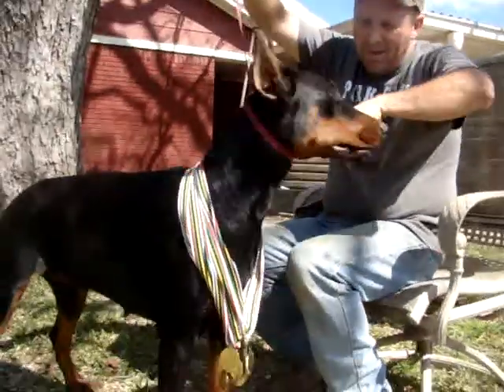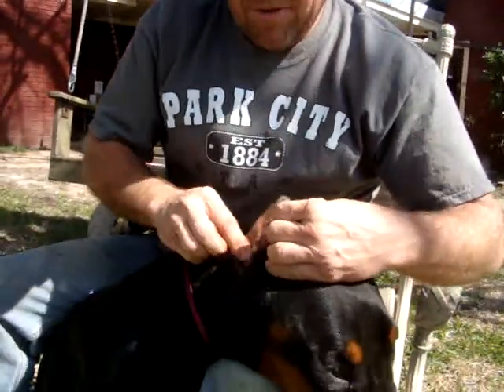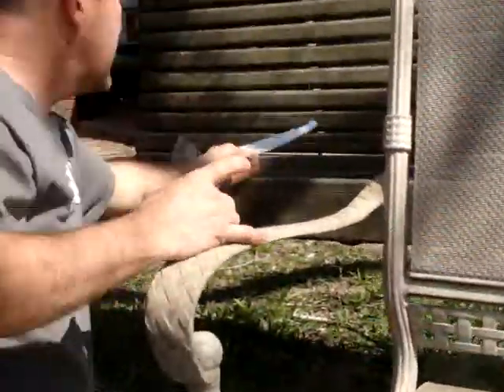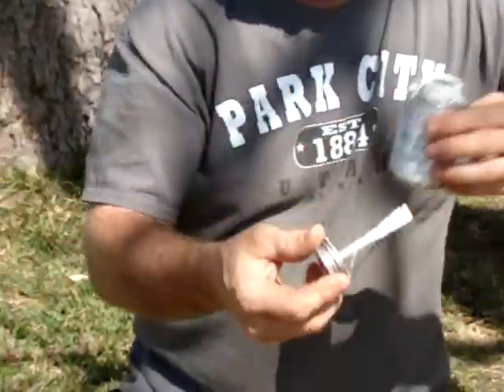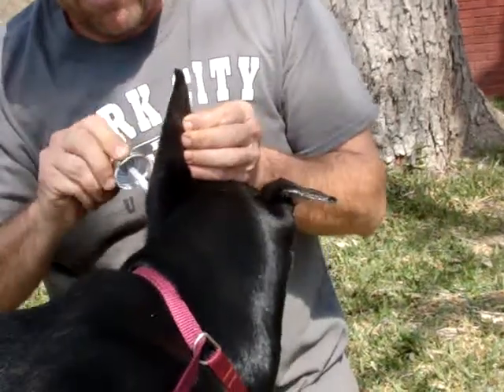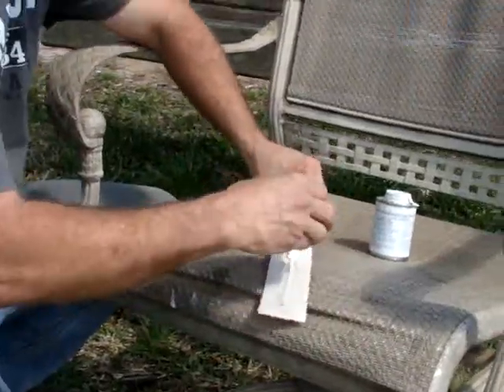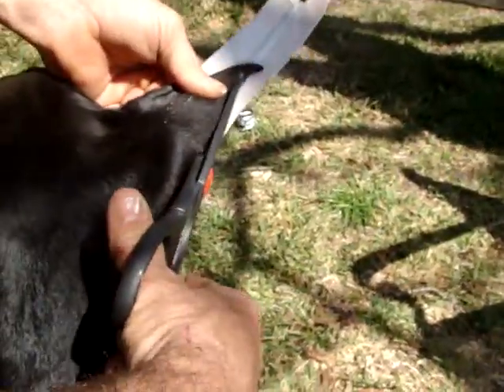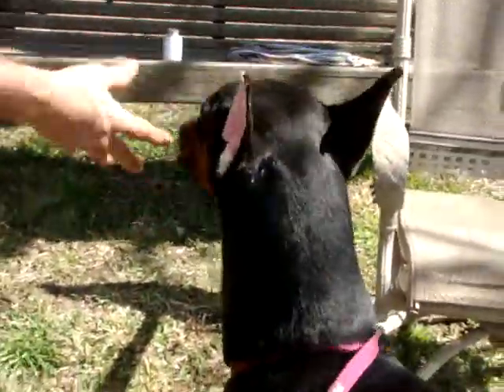ZipBrace Ear Post System Britton Farms Dobermans New Improved Version MOV00248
ZipBrace Ear Post System From Britton Farms Dobermans (New Improved Version) Preparation of ear and Installation Video.